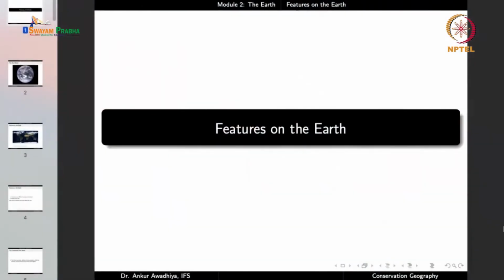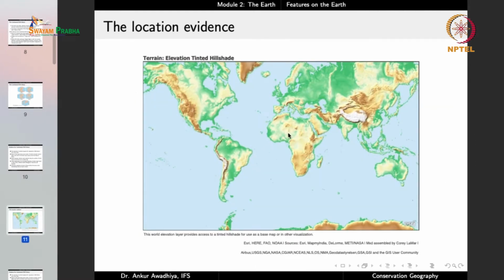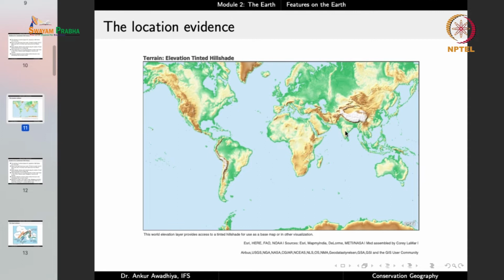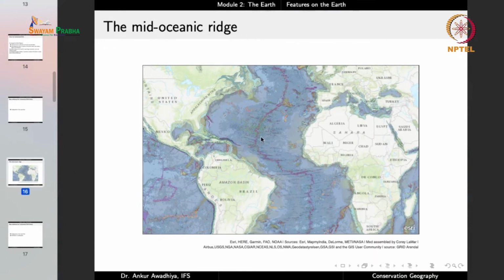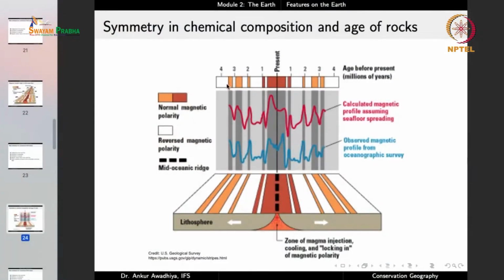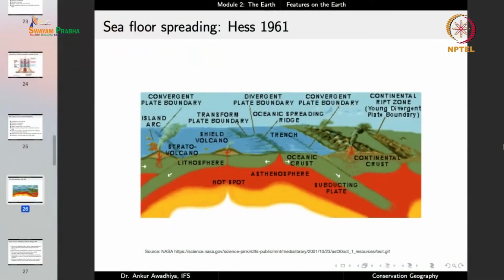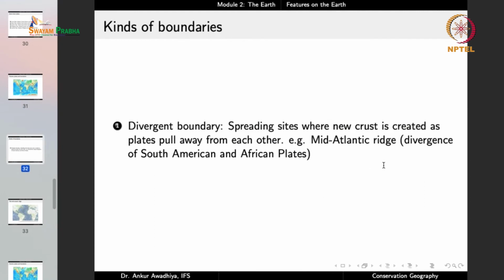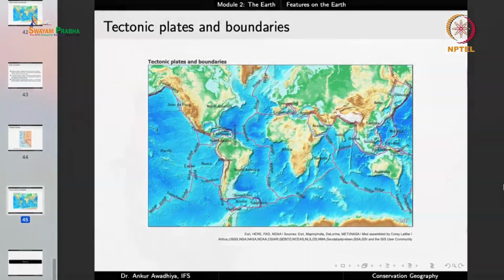Lec 06: Features on the Earth